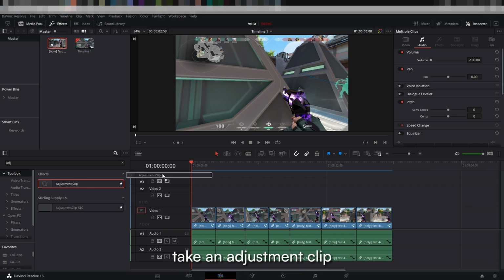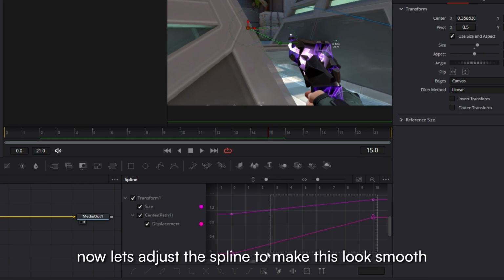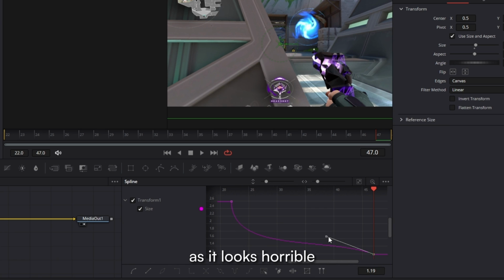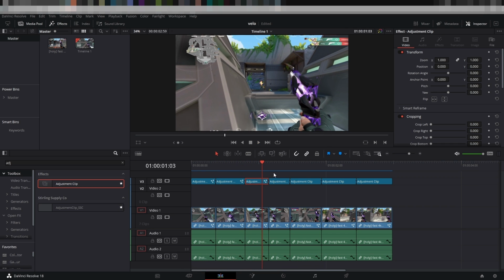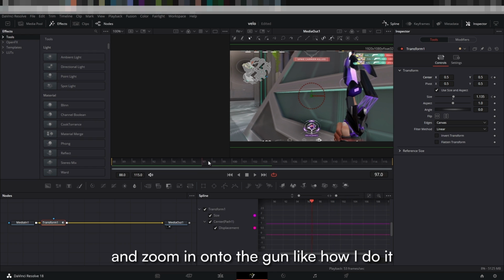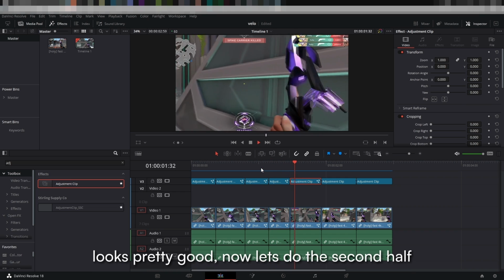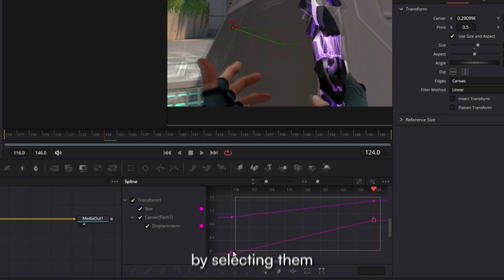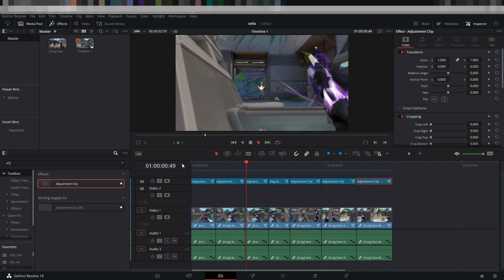*EASY TUTORIAL* HOW TO ADD PAN CROP MOTION VALORANT🎬 | DAVINCI RESOLVE | 4k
{Title}
*EASY TUTORIAL* HOW TO ADD PAN CROP MOTIOIN VALORANT🎬 | DAVINCI RESOLVE | 4k

{Description}
Hey guys, here is the second episode of the fundamentals series. Enjoy!

{Software}
-FFMPEG
-Davinci Resolve
-Medal
-Open Broadcast Software
-Flowframes